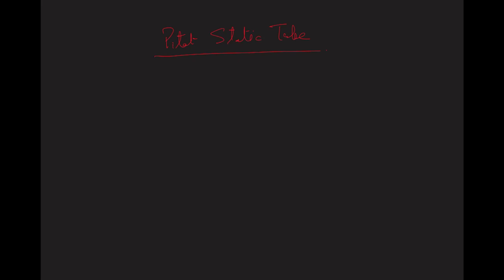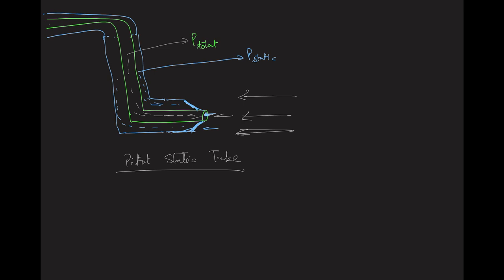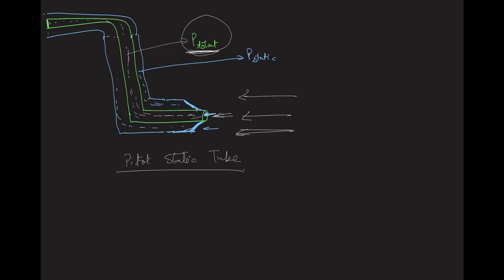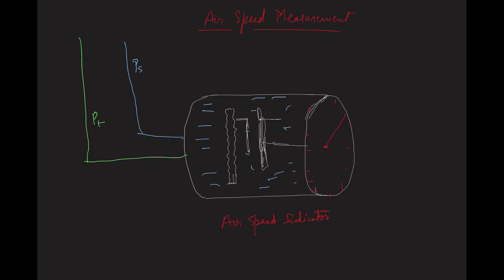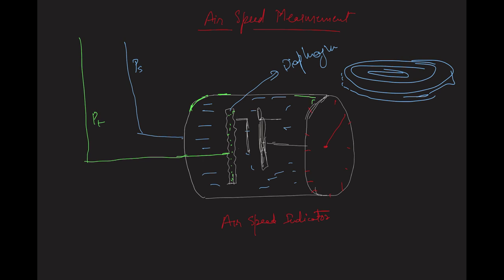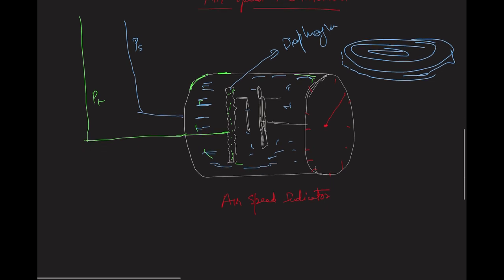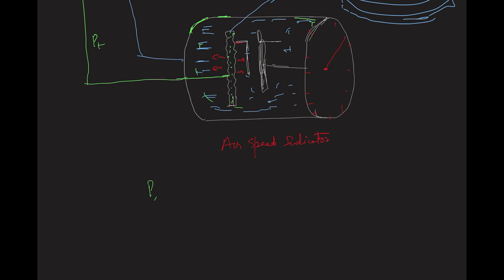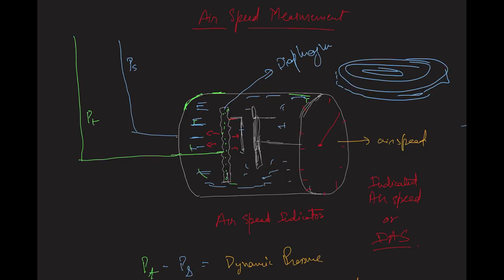Pitot Static Tube and Airspeed Indicator | Airspeed measurement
This video explains how a pitot static tube helps in the measurement of airspeed. Further, it is also explained how the airspeed indicator works, and airspeed is indicated on the dial of the airspeed indicator.
The pitot static tube is a device that is used for the measurement of airspeed. Pitot static tube measures total pressure and static pressure. These two pressure lines are then connected to the airspeed indicator. The total pressure is fed inside the diaphragm of the airspeed indicator and static pressure is connected to the space outside the diaphragm. So the diaphragm experiences a differential pressure which is equal to dynamic pressure. Dynamic pressure is a direct indication of airspeed. So, the diaphragm expands w.r.t the dynamic pressure. This movement of the diaphragm is captured with the help of levers and gear linkages, which are connected to the needle of the airspeed indicator. Hence, the dial gauge of an airspeed indicator directly shows the indicated airspeed.

Please watch the video to understand the working of these two instruments clearly,